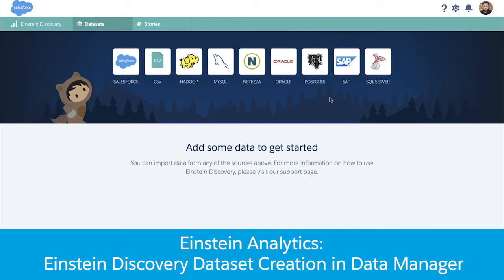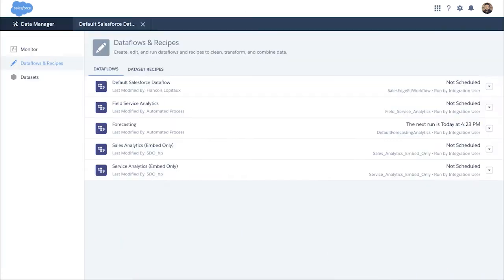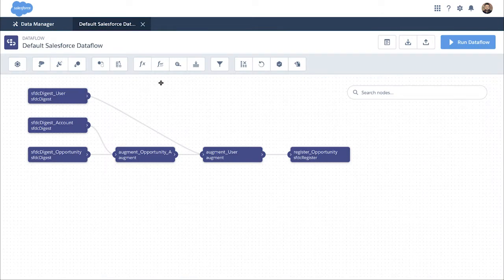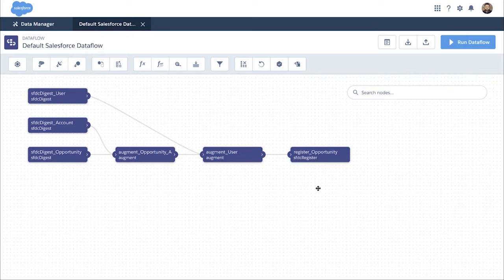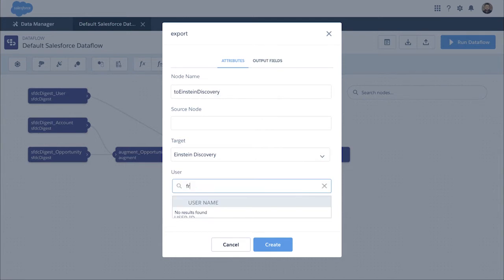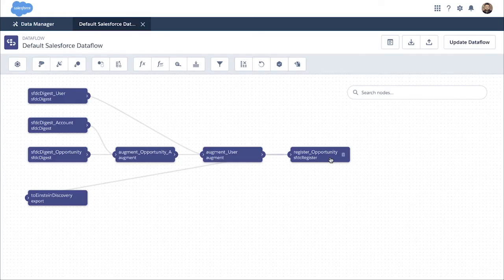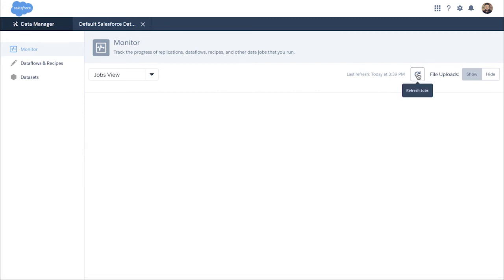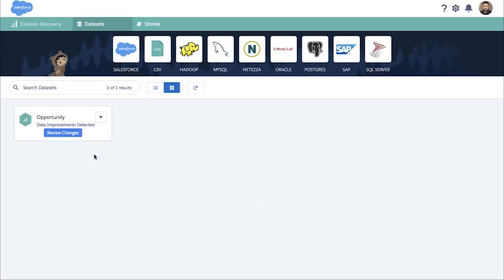Einstein Analytics: Einstein Discovery Dataset Creation in Data Manager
Create Einstein Discovery datasets faster and easier using an Einstein Analytics dataflow. These dataflows can gather data from Salesforce objects, replicated objects, or existing Einstein Analytics datasets.